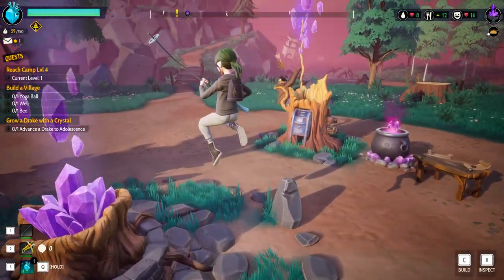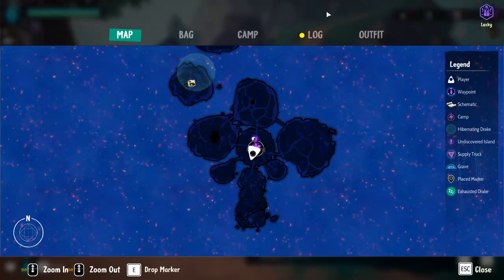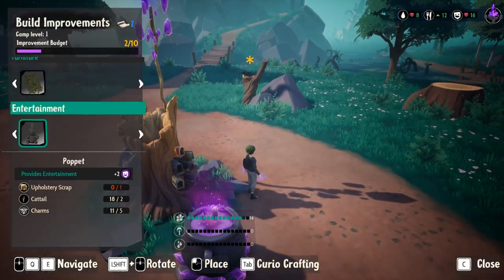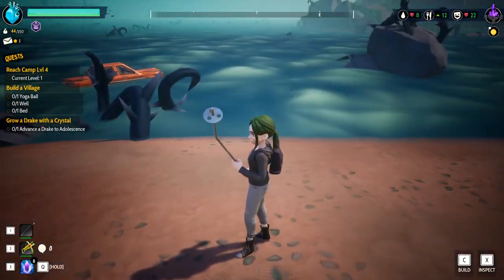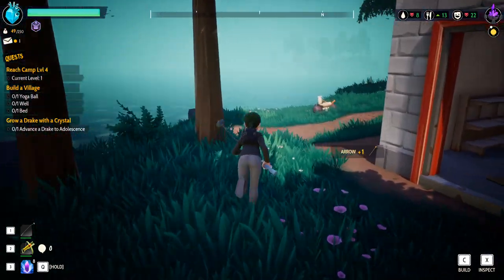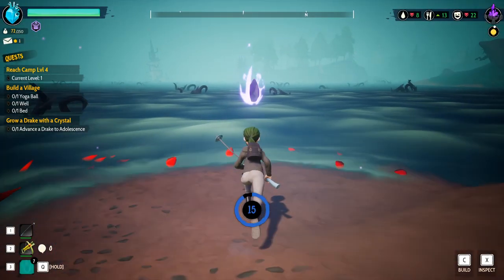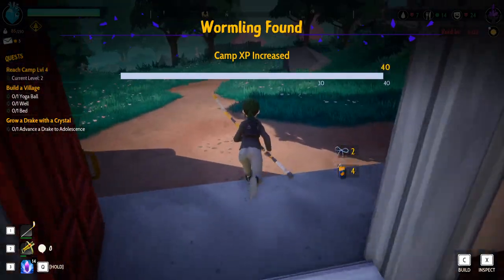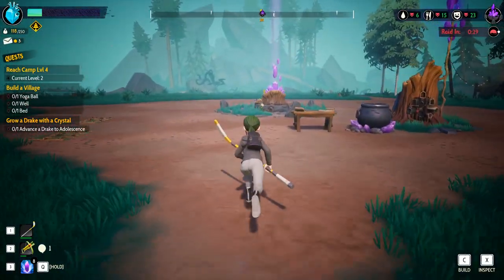New Ways Of TRANSPORTATION !!! These Bad Guys Can't Touch Me !!! Drake Hollow Ep 2 | Mrs. Z1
Mrs. Z1